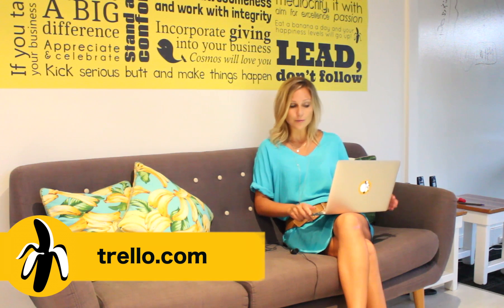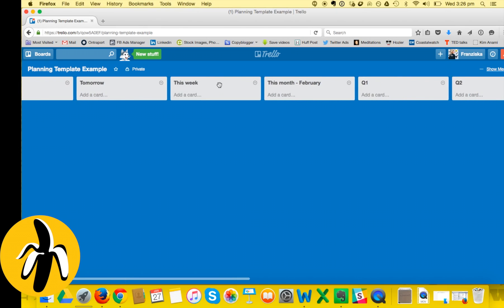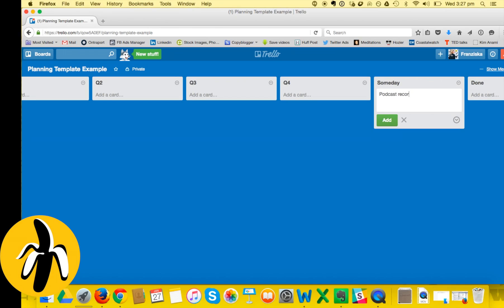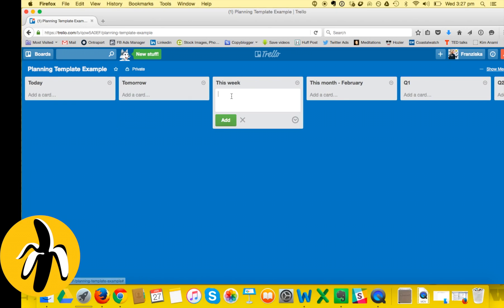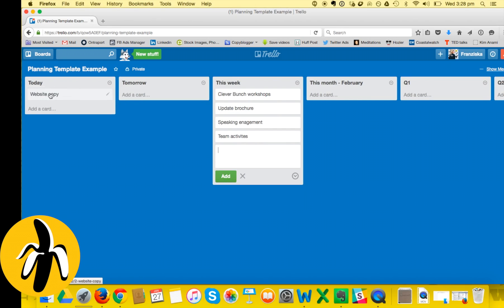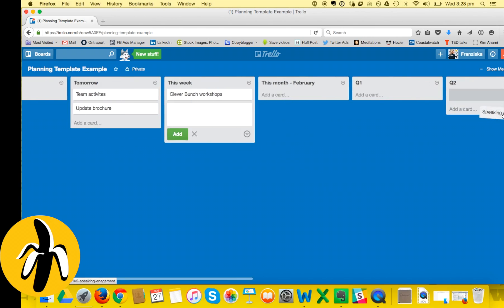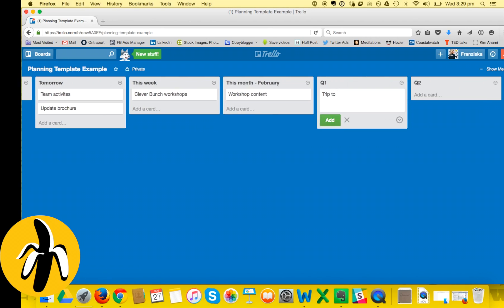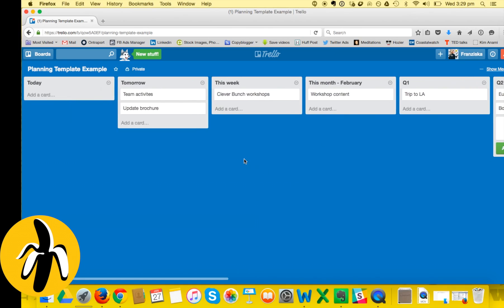How to manage your never-ending ‘to do list’ with a free tool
As a business owner you probably have a very long ‘to do’ list with things you need to get done written in different lists. Let’s get them organized!
In this episode Franziska shares her two favourite productivity hacks she’s implemented over the last few months that have helped her manage her never-ending task list.

00:39s How to get more done in half a day than most people do in a week
01:20s The free tool that will change how you manage your ‘to do’ list
04:42s The ‘pomodoro technique’ to increase your focus